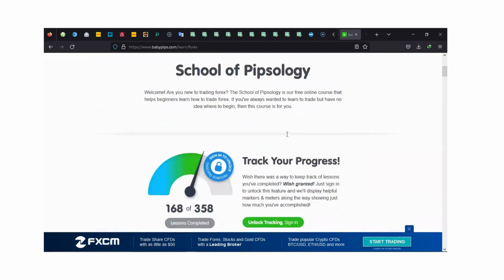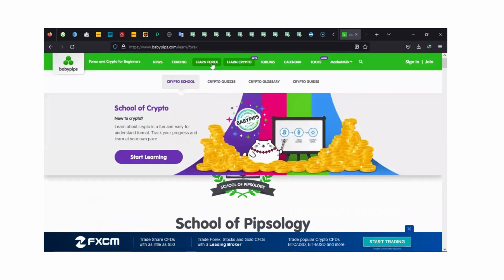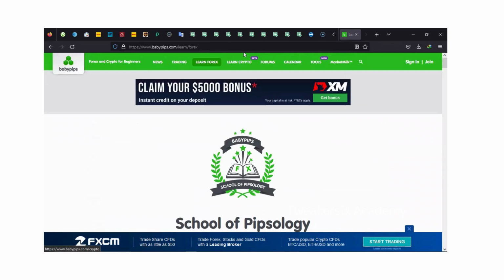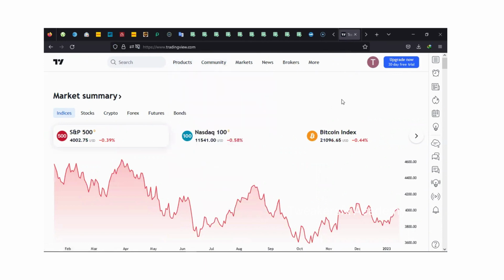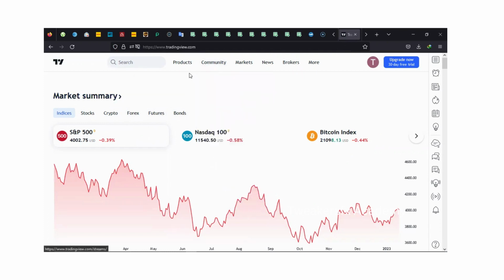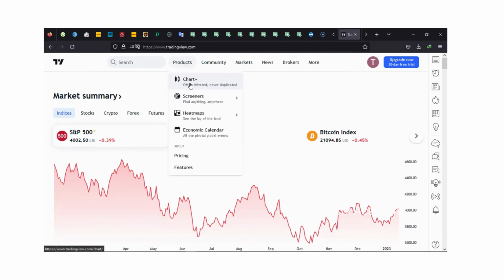Begin 101 - Forex Trading for a new starter SERIES